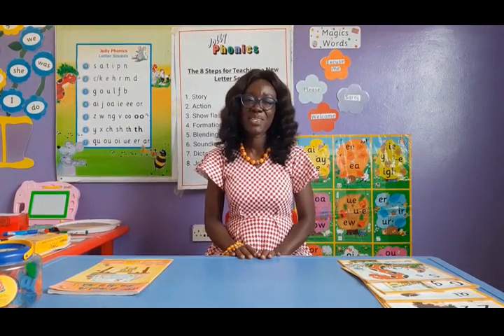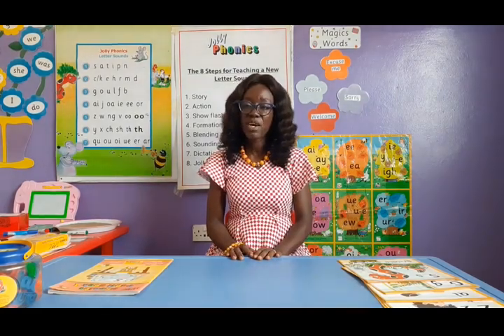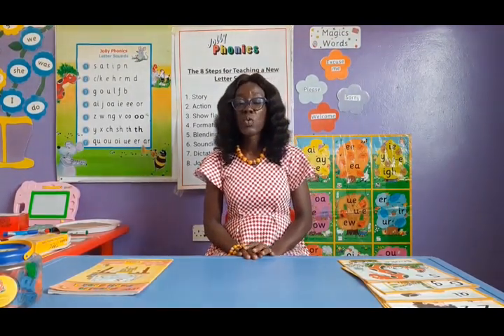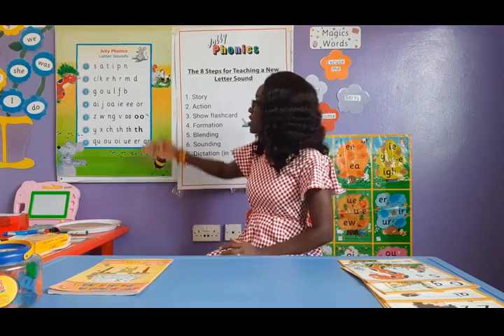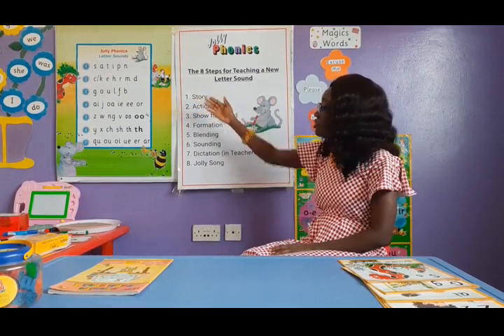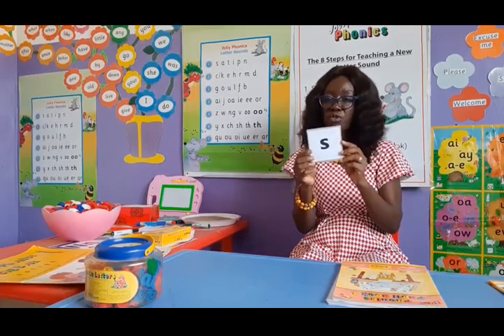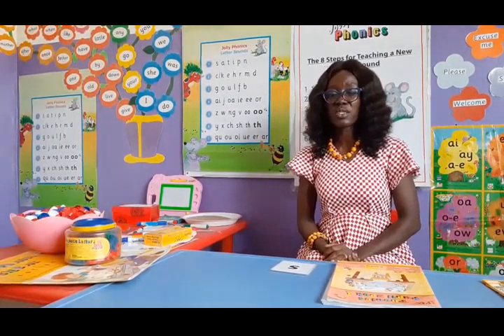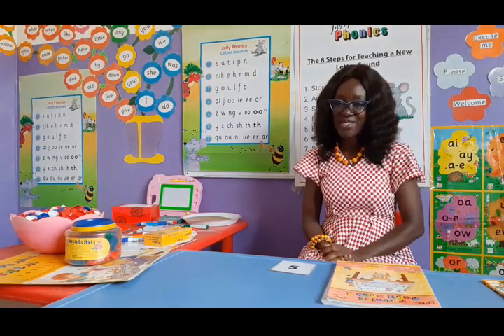Introduction to Jolly Phonics for Parents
This video introduces parents to Jolly Phonics and how the programme helps their children to learn to read and write at early and faster.